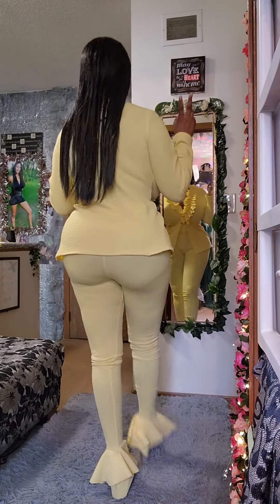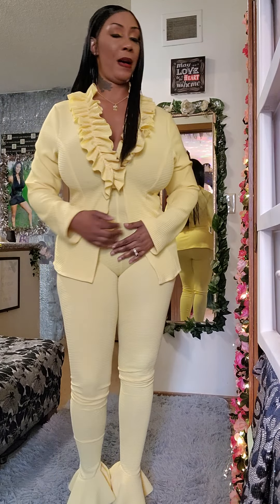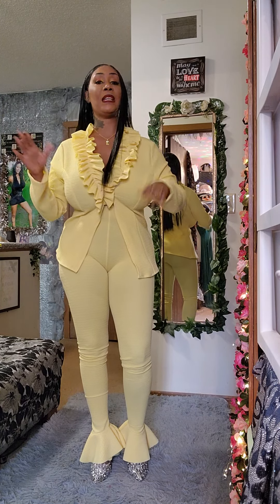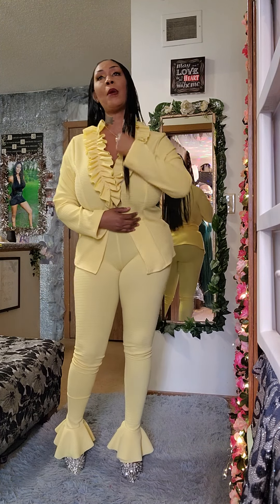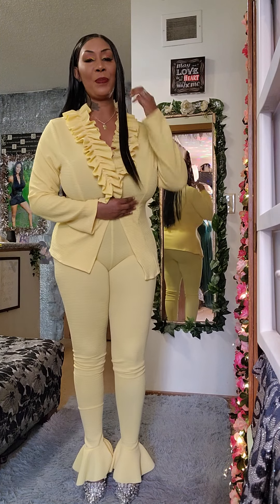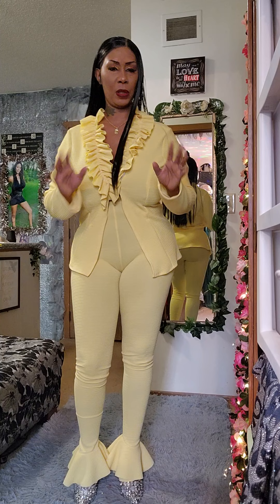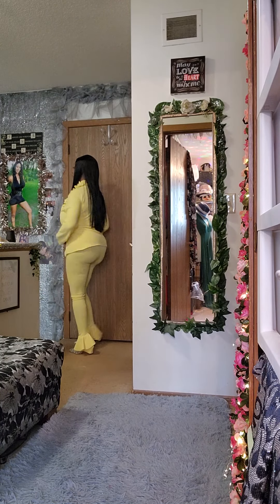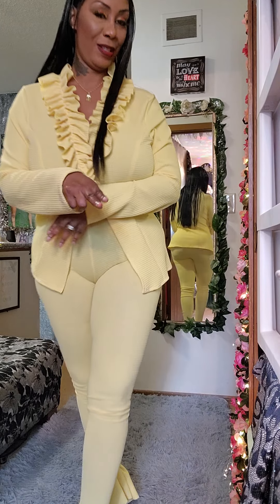Easy to make A two piece pants set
How I created this pants set Easy to follow steps